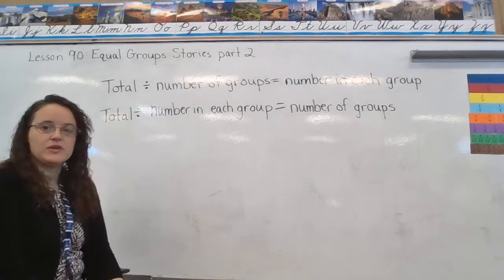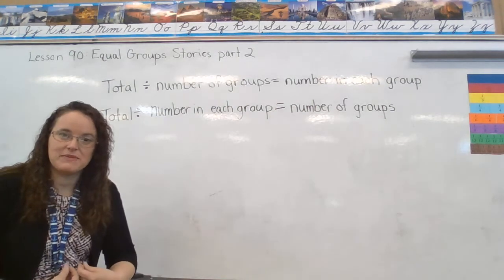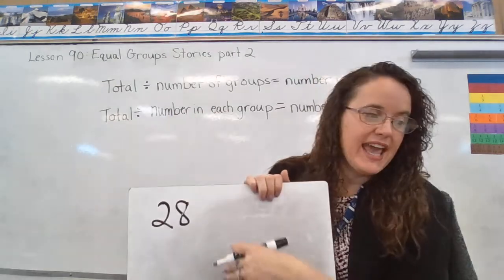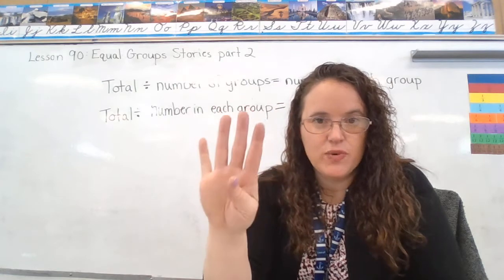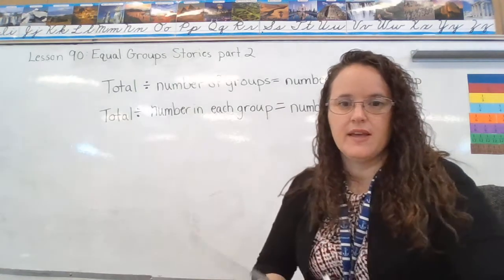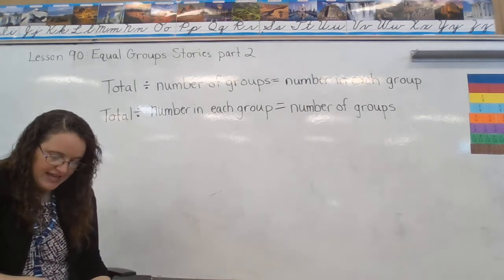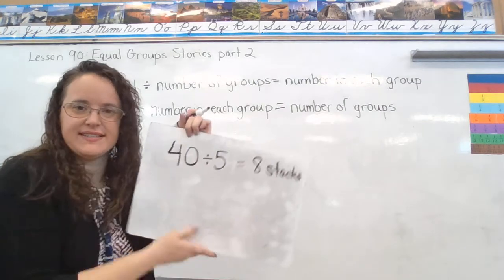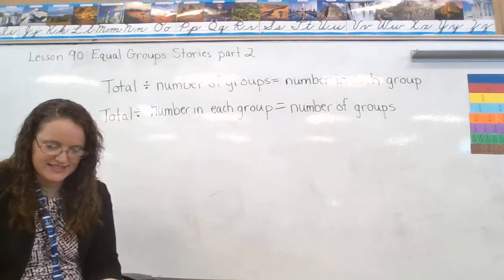Equal Groups Stories part 2 (B3L90)